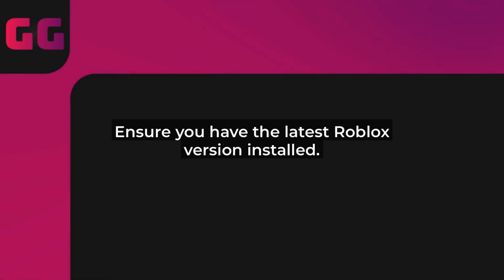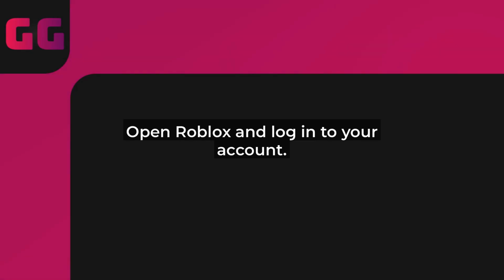How To Change Language On Roblox 2025